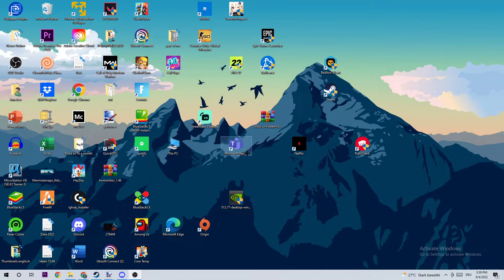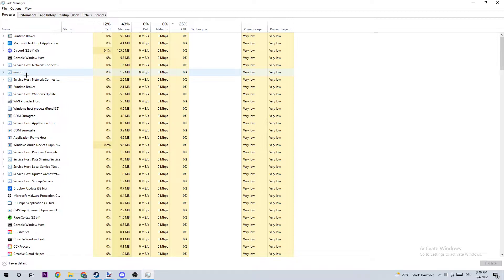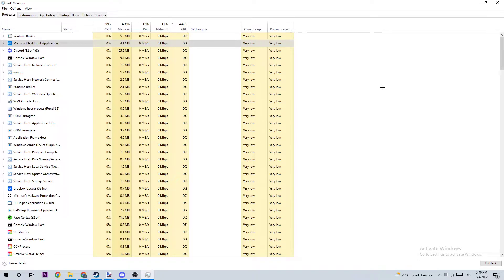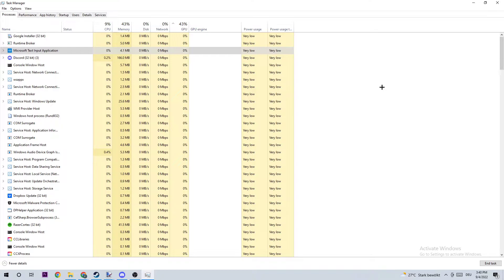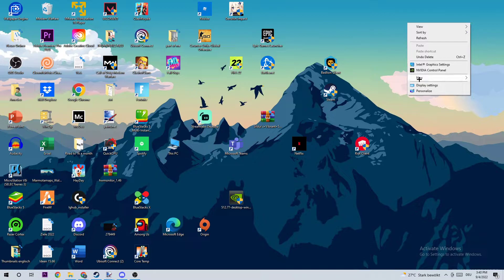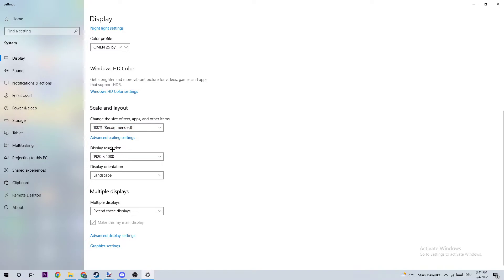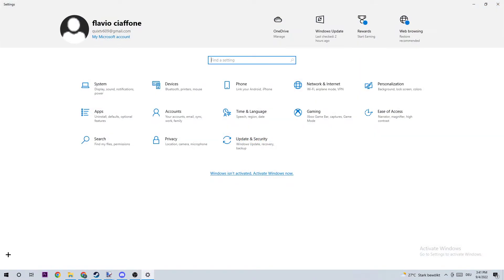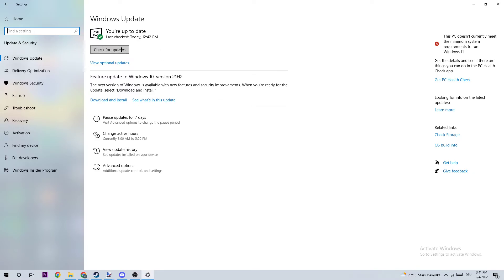Phasmophobia - How to Fix Crashing, Freezing, Lagging... - TUTORIAL | 2022